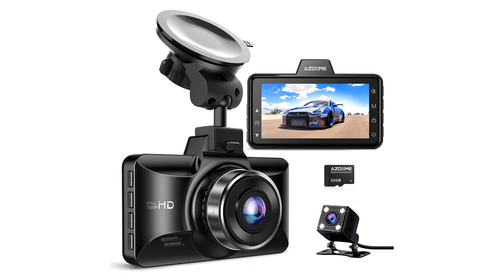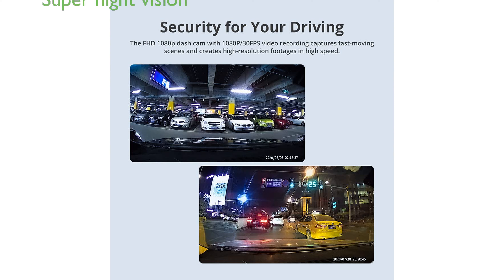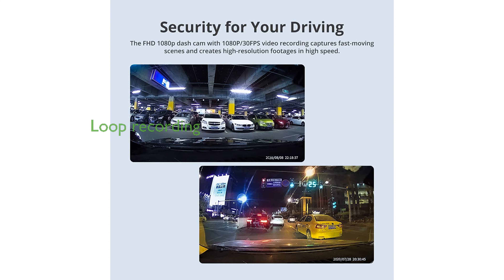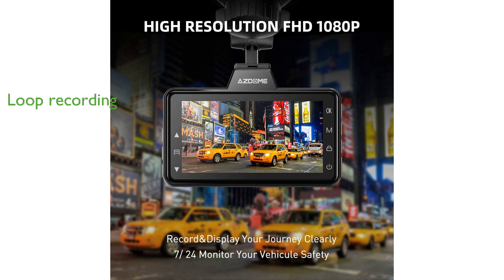REVIEW (2025): AZDOME Dual Dash Cam D312. ESSENTIAL details.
The AZDOME Dual Dash Cam D312 offers comprehensive coverage with its Full HD 1080P front camera and 150-degree wide-angle lens, ensuring crystal-clear footage of your driving experience.

Equipped with advanced ADAS features, including lane departure and forward collision warnings, this dash cam helps in reducing the risk of driving accidents.

The fatigue driving reminder functionality regularly alerts drivers to take breaks, promoting safer long-distance driving.

With its super night vision capabilities, the dash cam can capture clear road details even in low-light conditions.

The loop recording feature automatically overwrites the oldest video, ensuring continuous recording, while the G-sensor locks important videos from being overwritten.

Installation is straightforward with two options: a suction cup bracket or a 3M adhesive mount, allowing for a quick setup in just a few minutes.